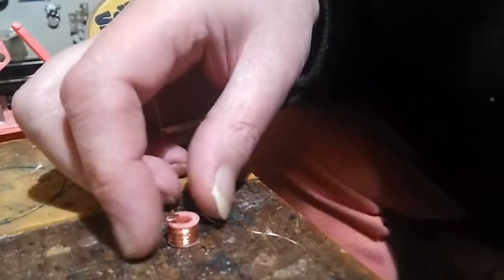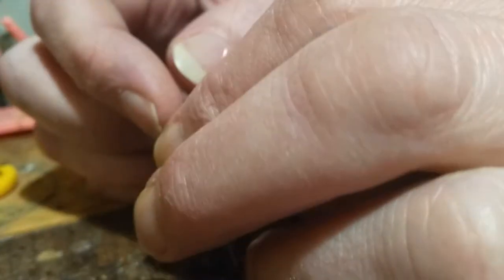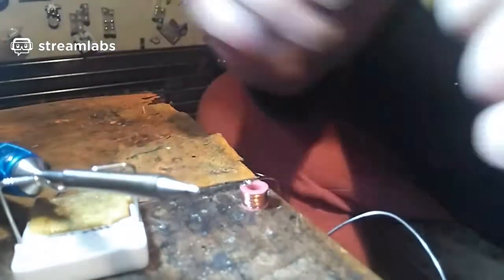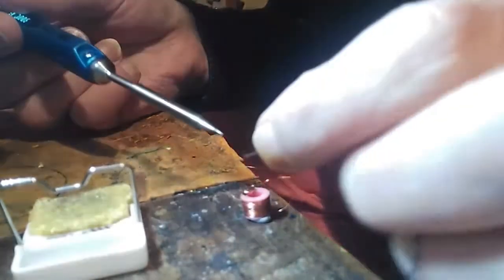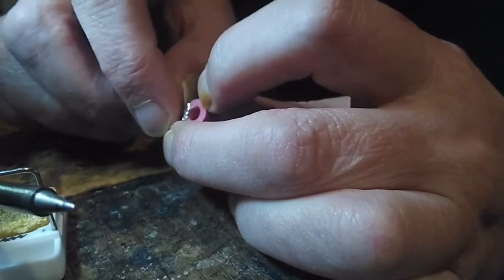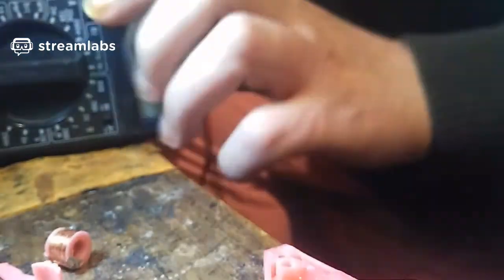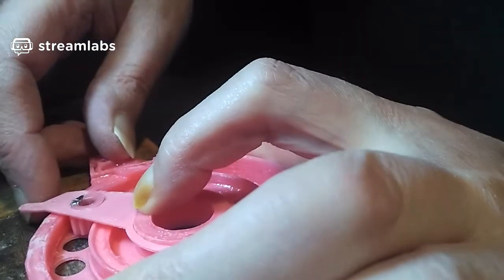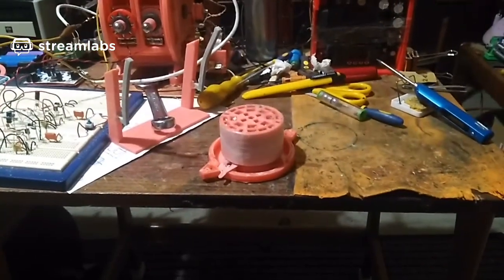Winding Trigger Timing Coils - Live Stream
For my Generator project im winding these tiny trigger coils,that determine when the motor function is driven.